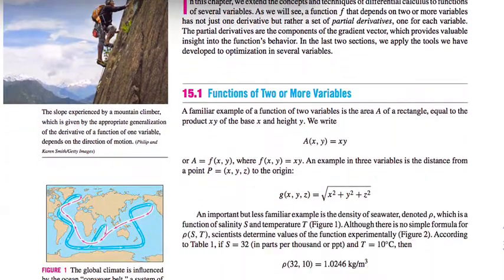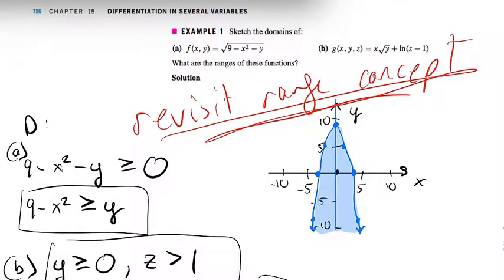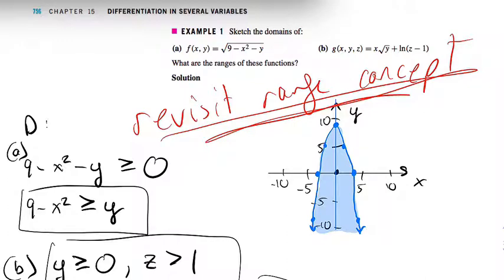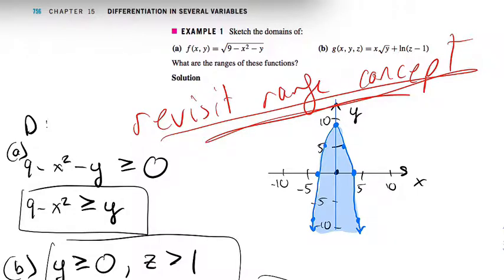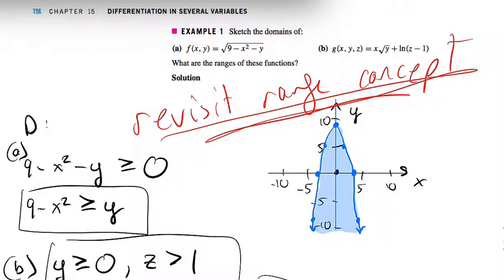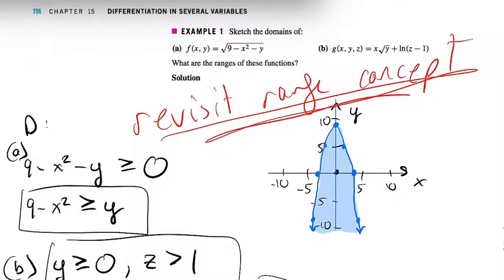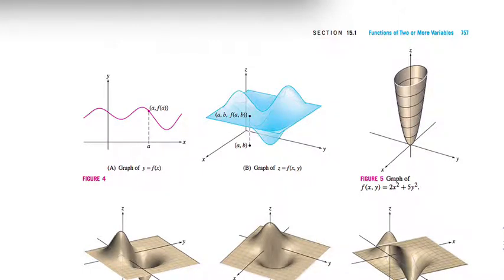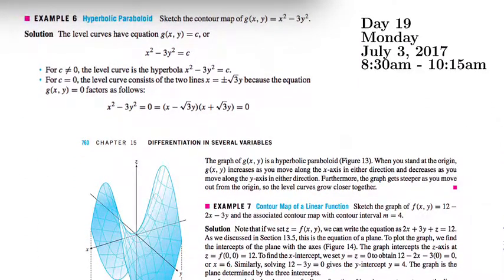15.1 Functions of Two or More Variables 1 of 11